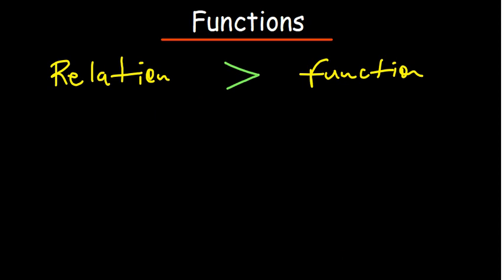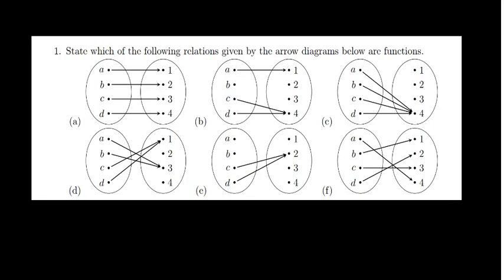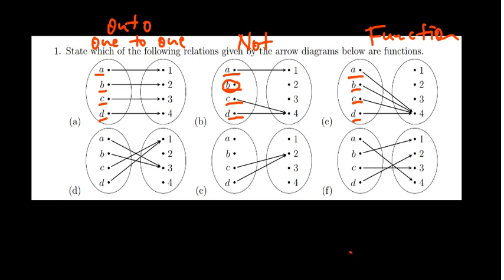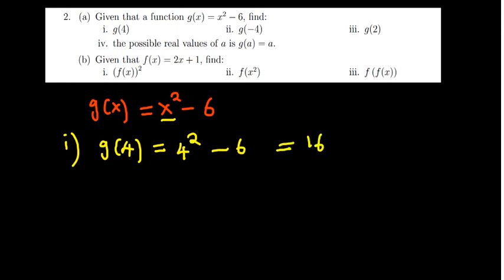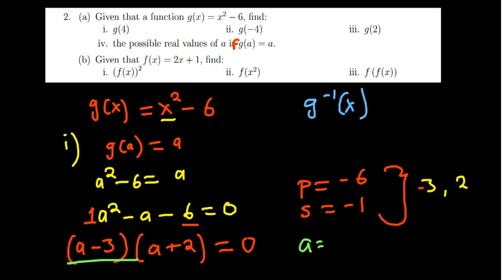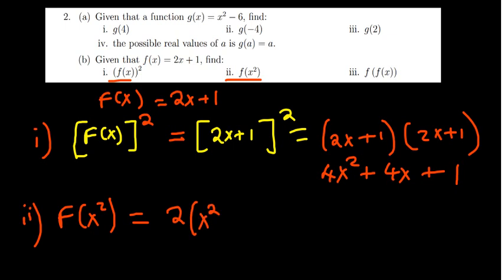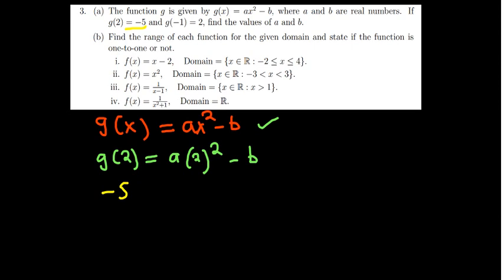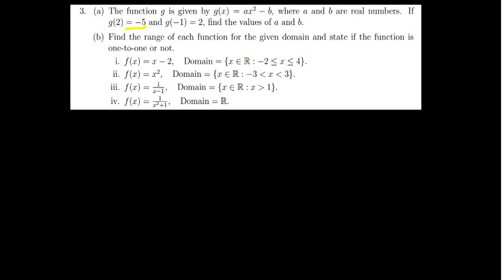Functions practice problems - Tutorial sheet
In this video we cover the functions practice problems.

Watch this video to understand the concept behind identifying relations as functions and basics of functions.

To access the full tutorial sheet video with practice problems visit our or